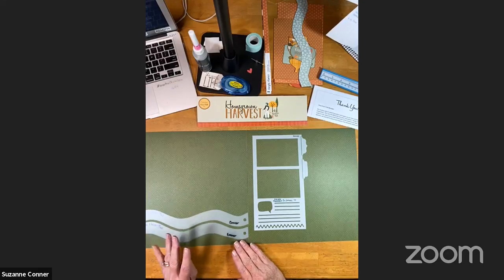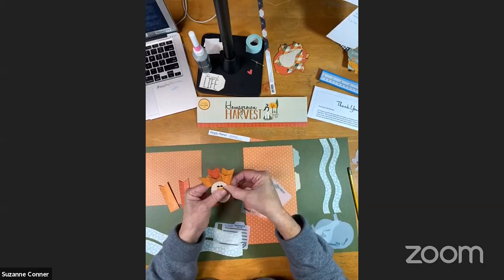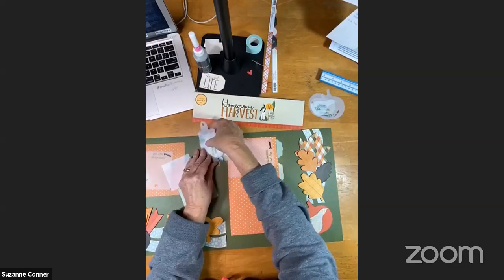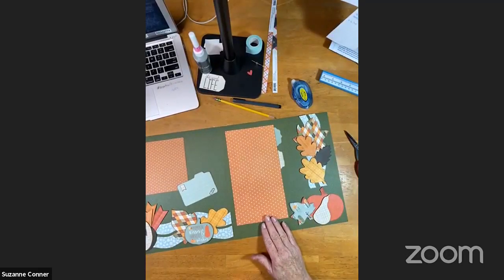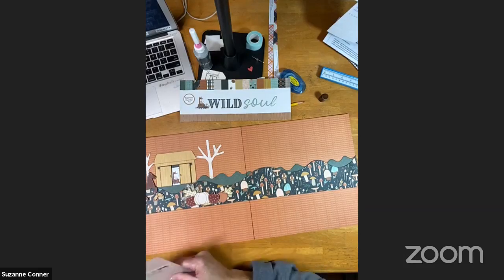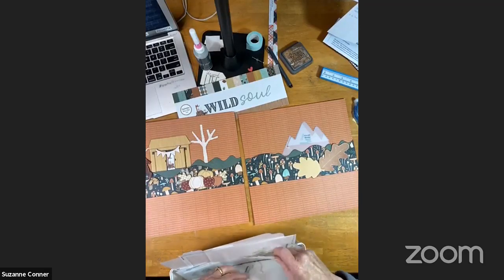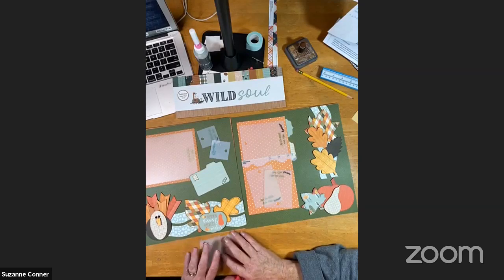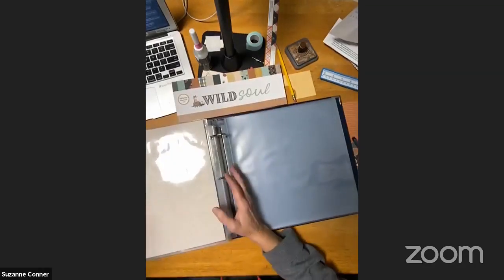Ideas and Inspiration for a Thanksgiving Day Scrapbooking Layout!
The holidays are quickly approaching and for some it is the one time of the year that the entire family can get together. We love being in our homes with our family, making food, playing games, creating memories and capturing those memories. Join Creative Partner Suzanne Conner as she Plays-To-Create a Thanksgiving layout!

Kiwi Lane exists for Creators...especially those that feel a desire to create but too often feel discouraged with the process of creation. We lead the industry in nurturing the creator’s mindset and supporting the creators journey, because we look beyond individual creative projects and focus on supporting, educating, inspiring each creator we connect with. Get inside access by joining our free community at kiwilane.com

If a Creative Partner referred you, please make sure to give credit where credit is due! On your first order, include their referred ID so that they get credit for your account.

The views expressed in this episode are the presenters own and do not necessarily represent those of Kiwi Lane Designs.